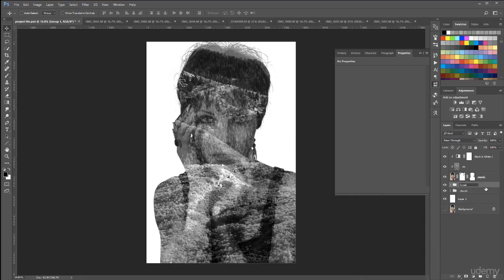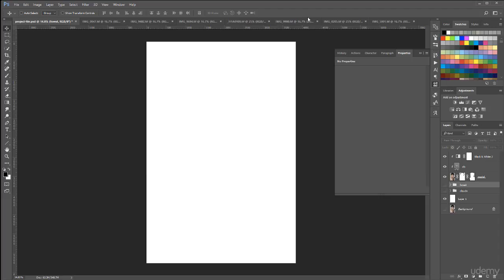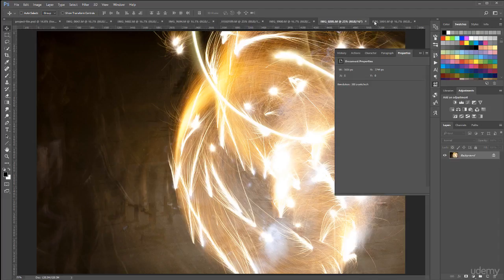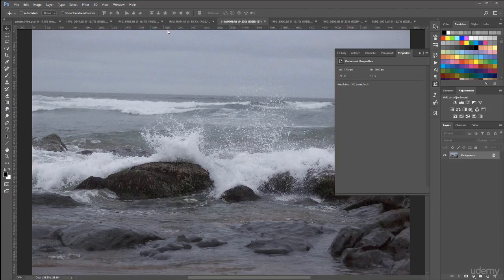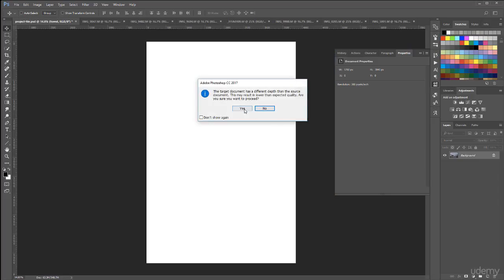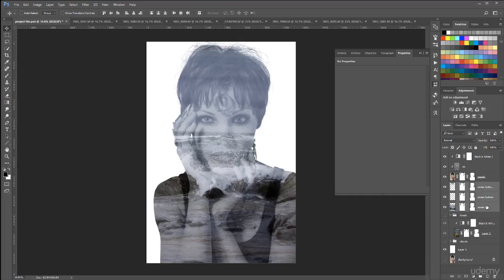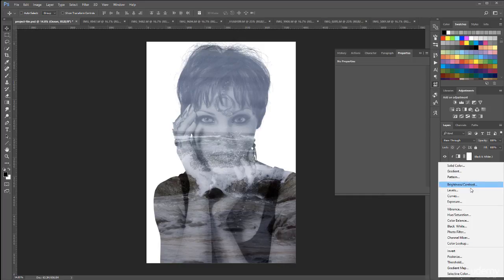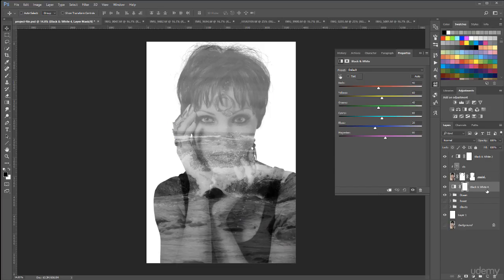Learning digital compositing with Photoshop, from A to Z (074 placing multiple segments)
Learning digital compositing with Photoshop, from A to Z (074 placing multiple segments of background)